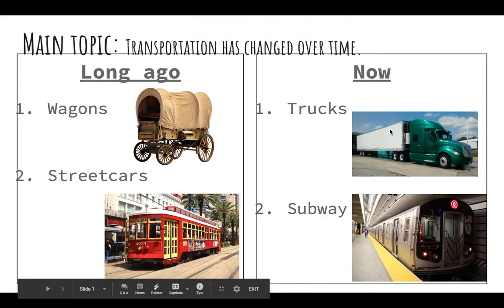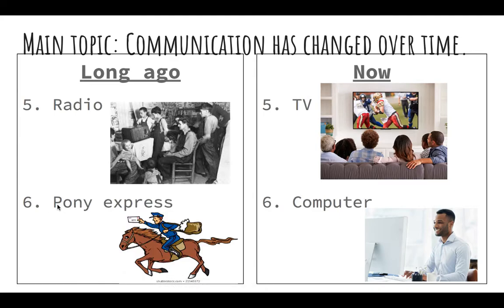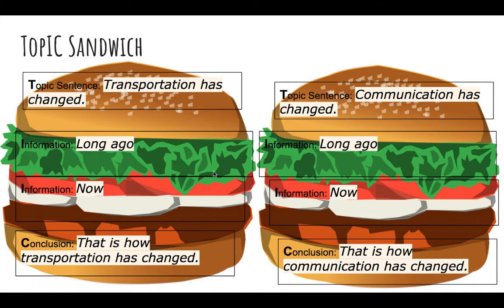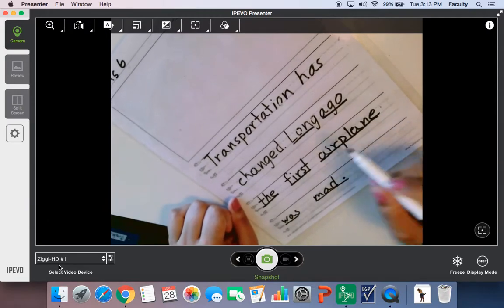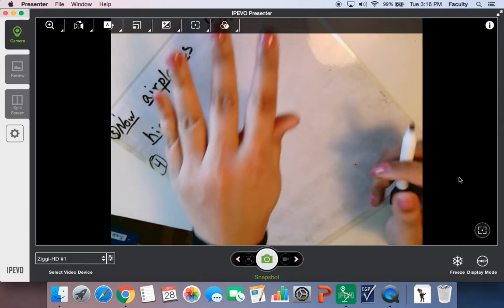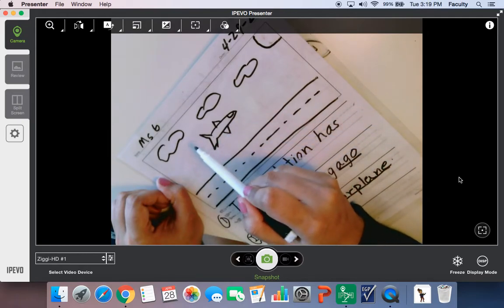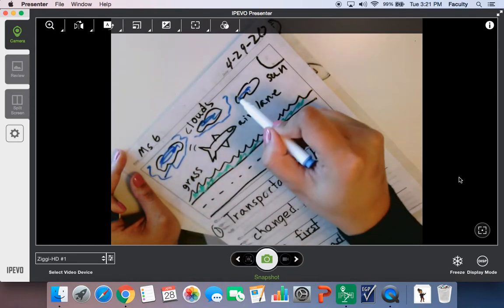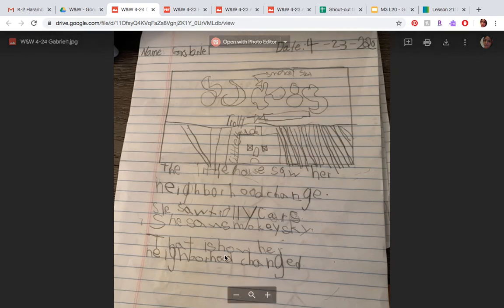Hi Friends! Check out my channel "It’s G and Me" for read alouds :) W&W with Ms. G-Wednesday (4/29)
In today's lesson we go over Focusing Question Task for Communication Then and Now and Transportation Then and Now.
Paper Assigned Today, due by Friday.
Guidelines below:
1. Students have name and date.
2. Students have topic and conclusion sentence.
3. Students write 1 sentence about long ago.
4. Students write 1 sentence about now from the same detail.
5. Students drawing matches the long ago or now sentence.
6. Student have at least 3 labels in their drawing.
7. Students write upper/lowercase letters and end marks as appropriate.
8. Students write their sentences using phonetic spelling.